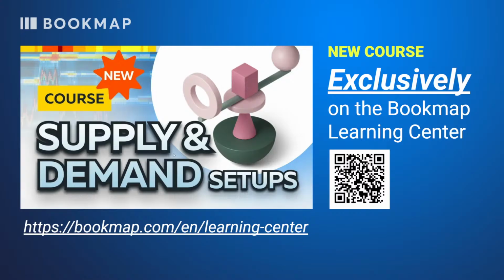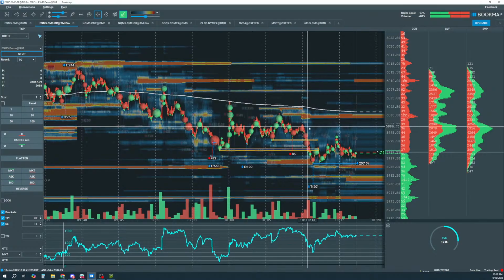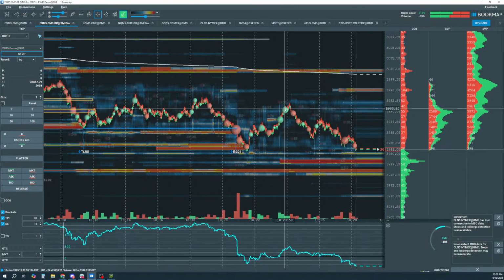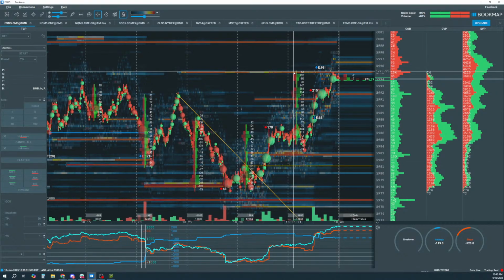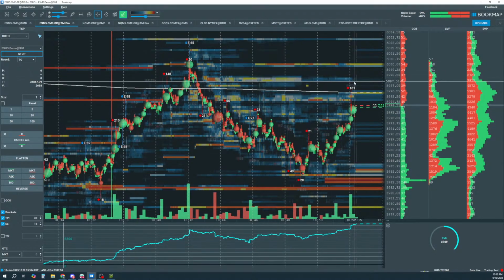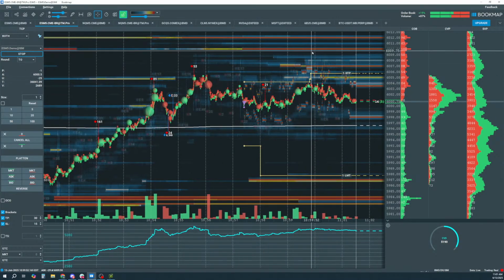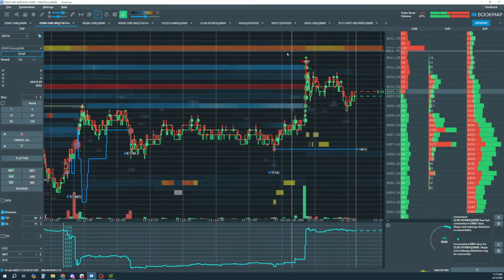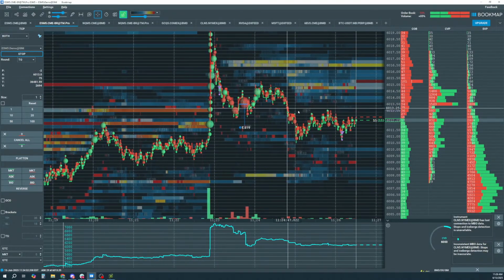Live All Market Analysis With Bruce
👉 Follow BOOKMAP

Timecodes:
00:00 - Introduction & Setup Overview
02:30 - Understanding Order Flow & Market Mechanics
06:40 - Bookmap Onboarding + Supply & Demand Course
10:15 - Playbook Strategy: Impetus, Levels & Scenarios
13:00 - Live ES Analysis: Wedge Pattern & Liquidity Zones
18:45 - Crude Oil Breakdown at Cash Open
24:10 - Gold Market Reaction & Bid Liquidity Fill
29:00 - EUR/USD Analysis & Dollar Weakness
32:20 - Spotting Low Volume Pullbacks in Gold
35:50 - Crude Revisited: Order Flow Transition Signs
39:40 - Stock Index Review: VWAP & Trend Reading
43:20 - Footprint Charts Setup & Use
47:10 - Delta Patterns & Long Setup Missed Live
50:00 - ES Higher Time Frame Review (Daily, Hourly, 15min)
53:00 - Price Action vs Passive Liquidity Strategy
57:45 - Stops & Icebergs: How to Enable and Read
1:01:00 - Live Trade Example: VWAP + 6000 Level Setup
1:05:00 - Order Flow Patterns at Key Resistance
1:09:30 - Breakdown of Volatility After Stop Run
1:12:40 - Trading Confidence & Setup Consistency
1:16:30 - Live Stop Run Reaction & Short Entry
1:21:00 - Managing Risk Around the European Close
1:25:00 - Final Thoughts & Monday’s Next Session